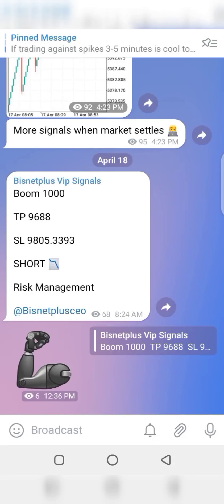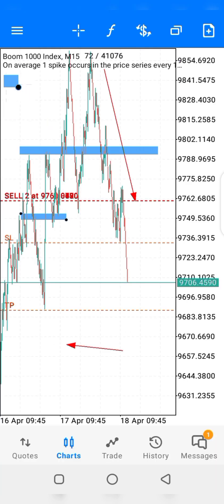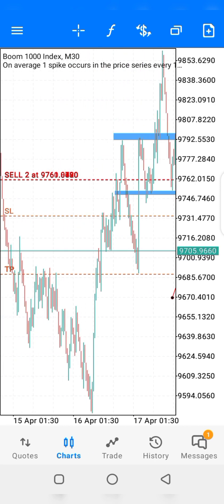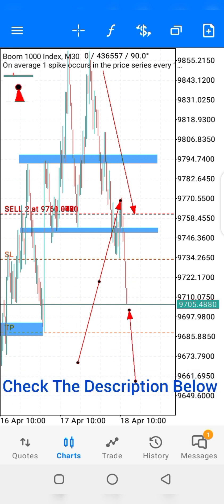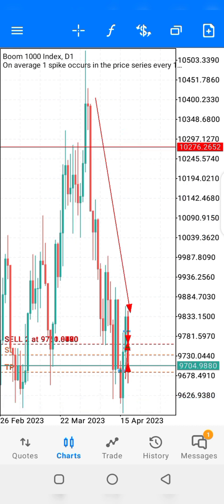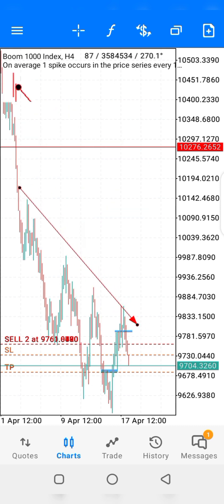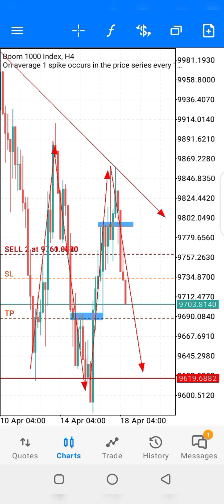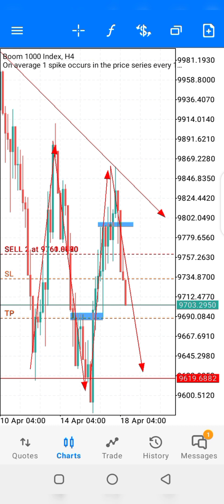Best Strategy Trading Against Spikes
🔥 Best Trading Platform 🔥